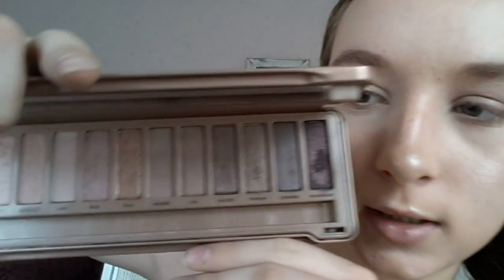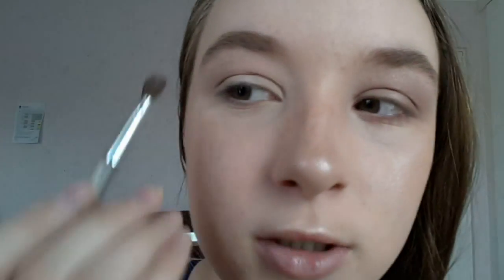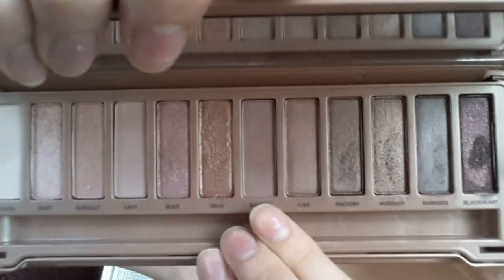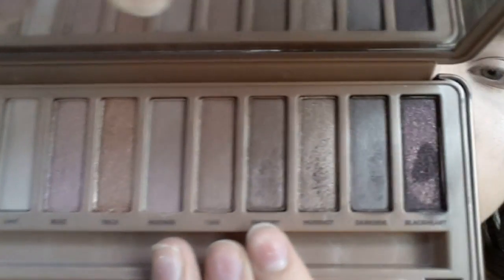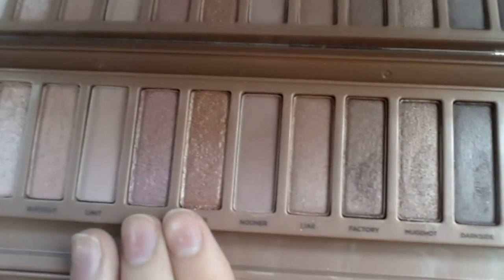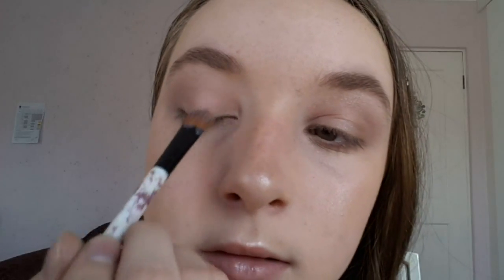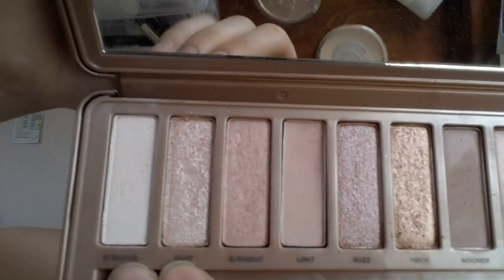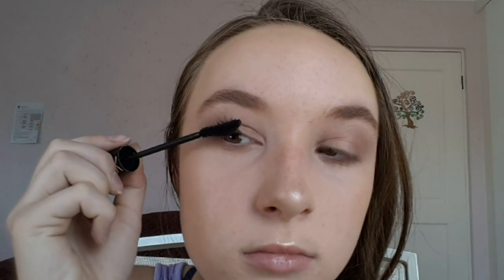Makeup for Green eyes! ♥ | Emma Atkins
{♥OPEN ME♥}

Hey guys!
In this video I'm going to teach you how to apply makeup to enhance your green eyes! Purples and pinks contrast green so therefore enhance the colour. Anybody can rock this makeup look no matter what eye colour you have buuttttt... I will be doing two seperate videos for brown and green eyes too! If you guys liked my video, please give it a LAIKE and SURBSRIBEEE!

I love you gorgeous humans!
xx Emma
Products used ~
Rimmel Stay Matte (Transparent)
Rimmel Lasting Finish blush in Santa Rose (discontinued everywhere except UK)